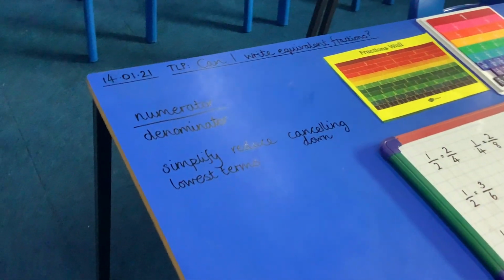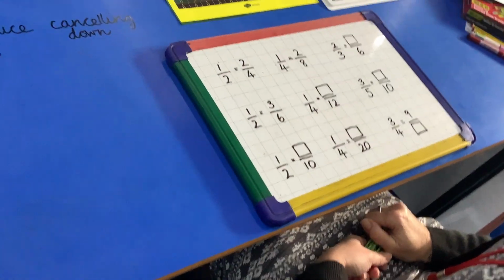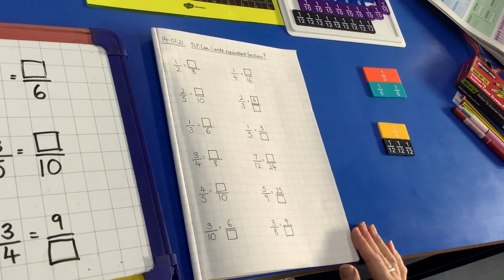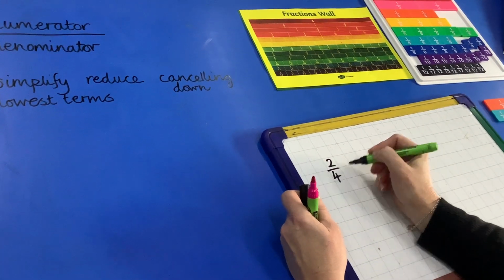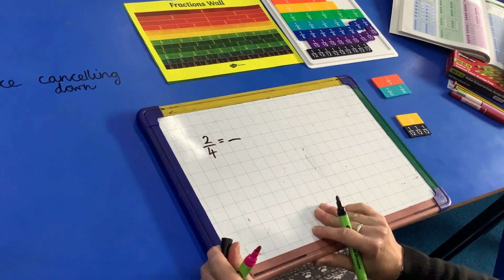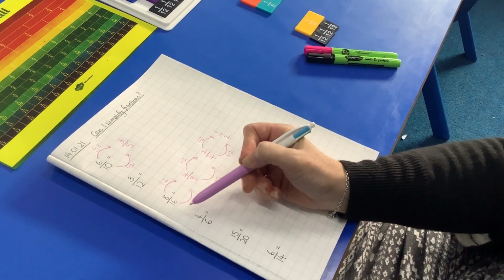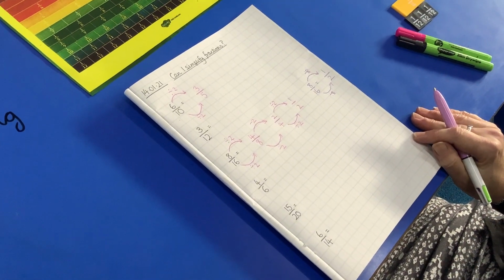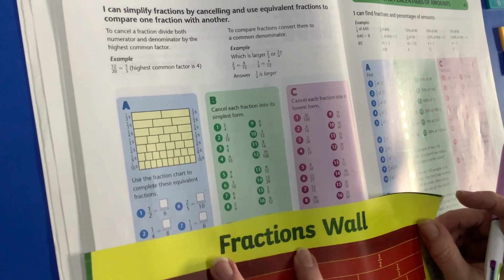Maths Year 6 14.01.21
Link to BBC equivalent fractions videos and activities